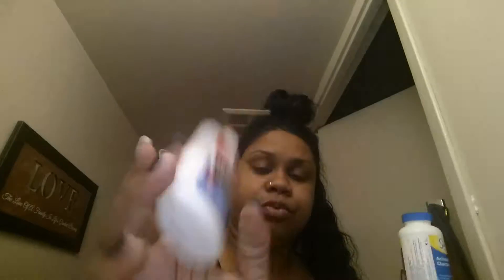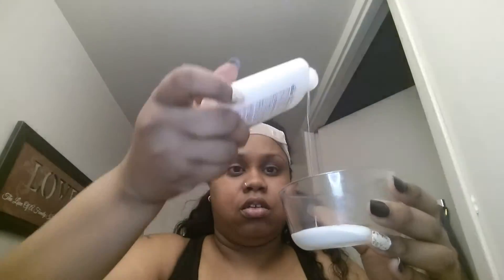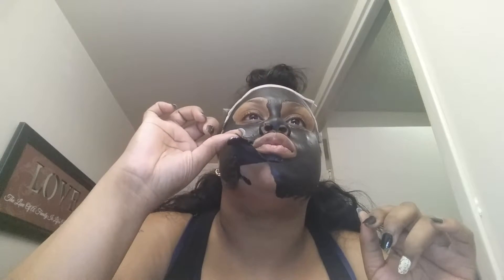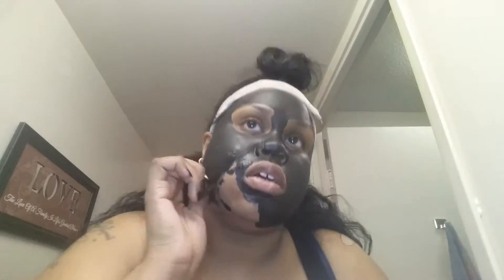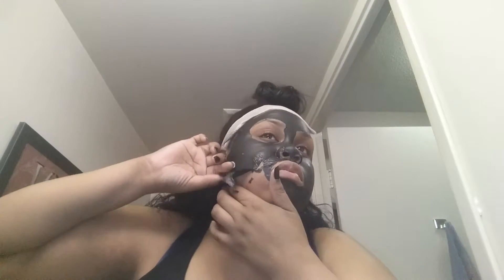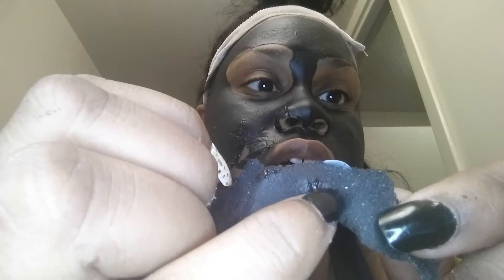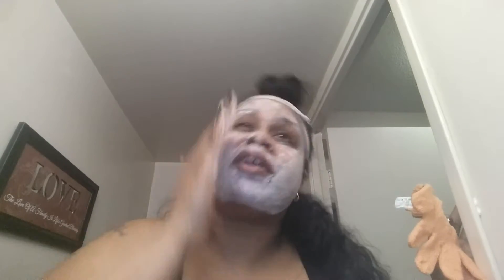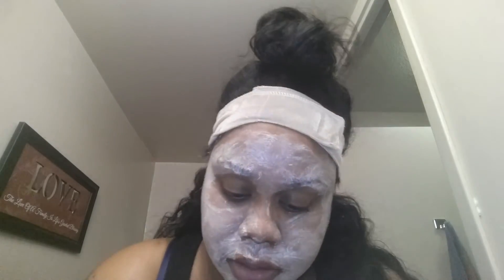Beauty Is Pain • DIY Charcoal Mask•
This is my take on a DIY charcoal mask. using regular NON TOXIC school glue and activated charcoal.